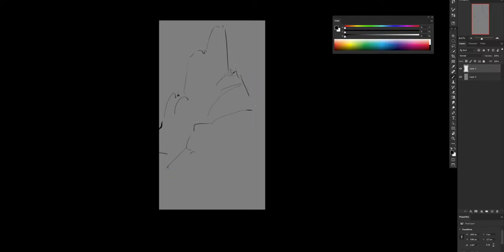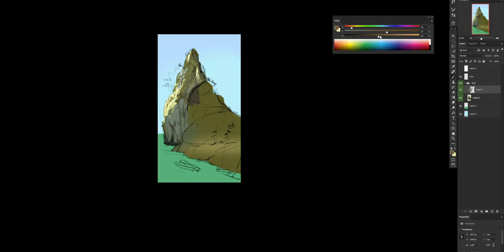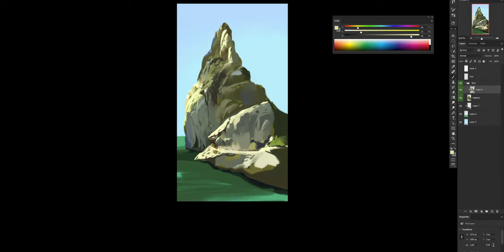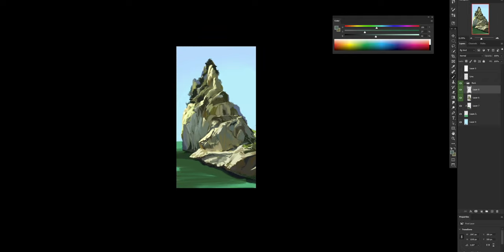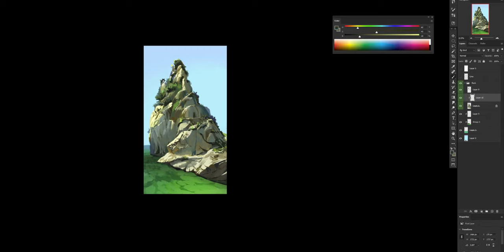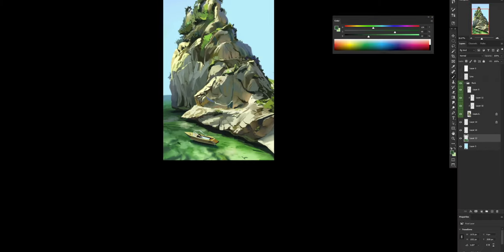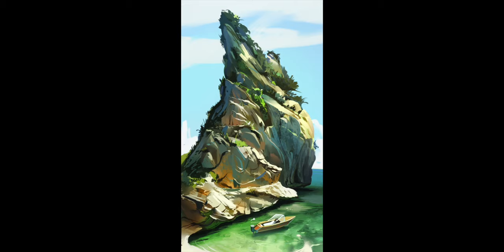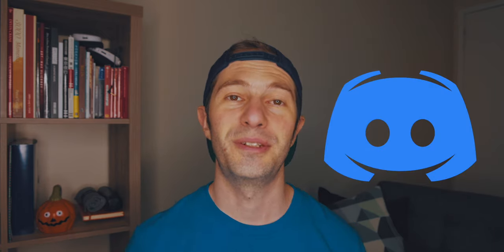How to Practice - My process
In today's video I thought of showing how I practice whenever I have some time. Give yourself a deadline, it could be 15-30-45 min or an hour and see where you can get. By doing that regularly you'll see how fast and efficient you'll become :).

MY WACOM CINTIQ
MY SECONDARY SCREEN
MY IPAD PRO
MY CAMERA
MY TRIPOD
MY MOUSE
MY SETUP

XBOX: Monkeydisaster